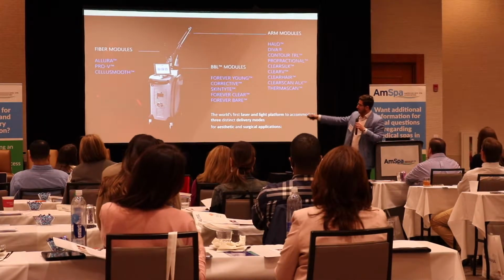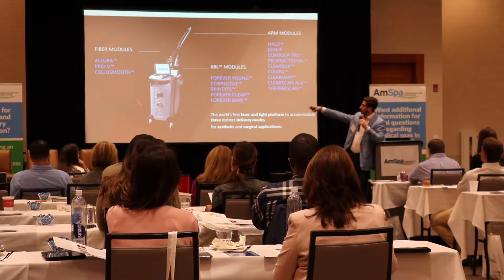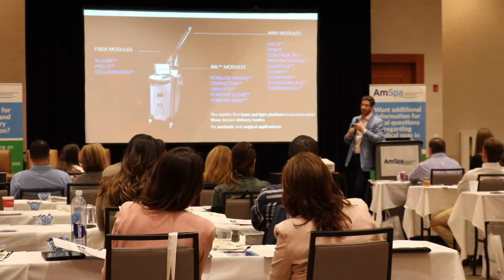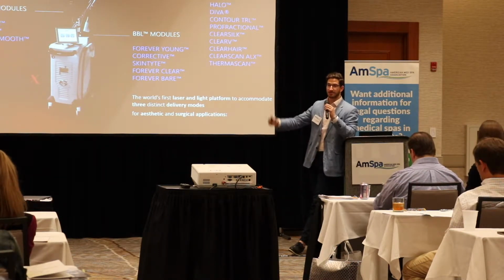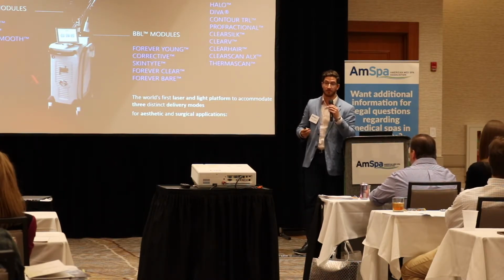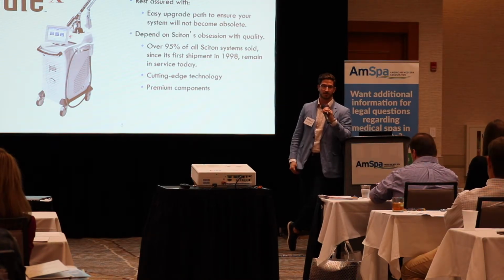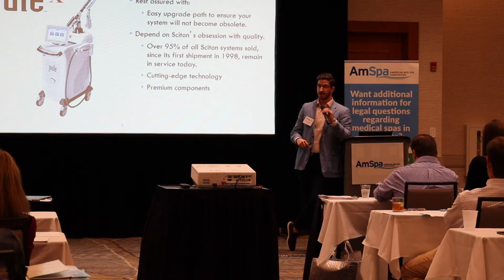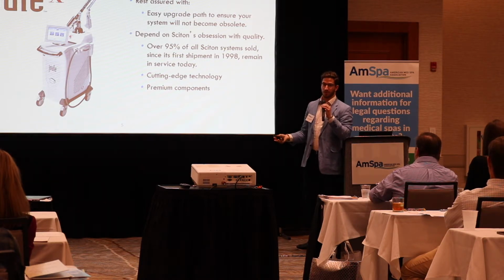AmSpa Chicago Boot Camp - Sciton Sponsored Lunch Talk